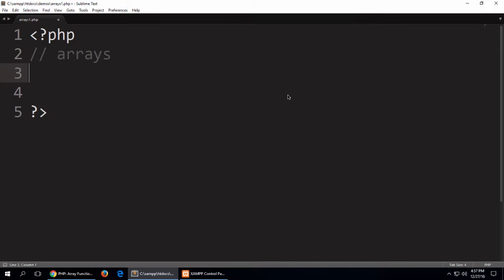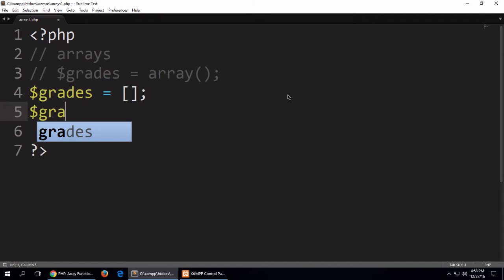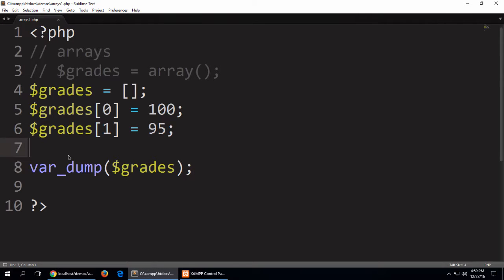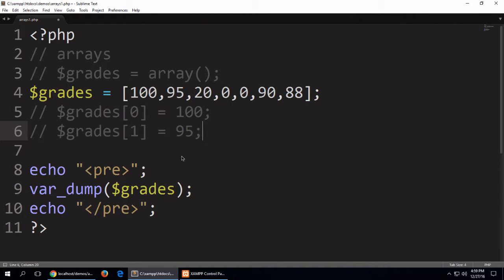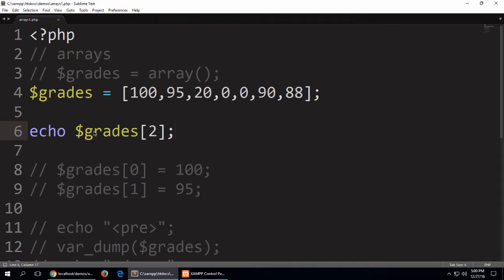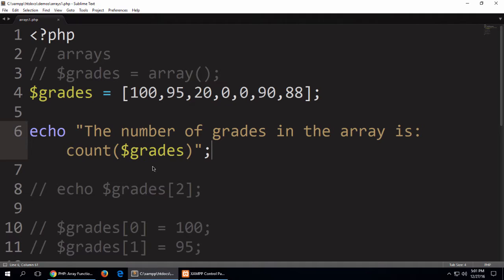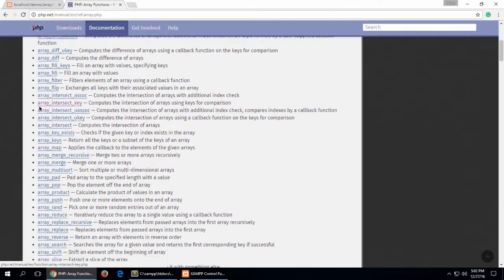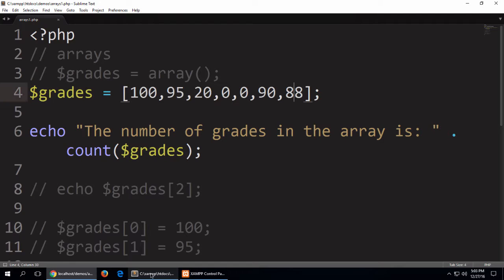Arrays in PHP